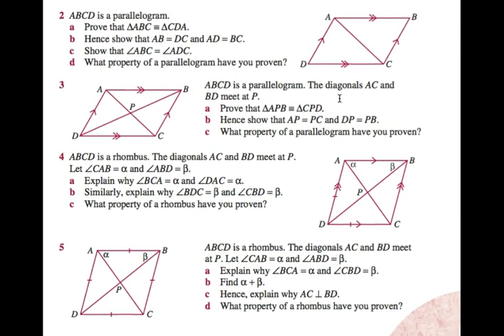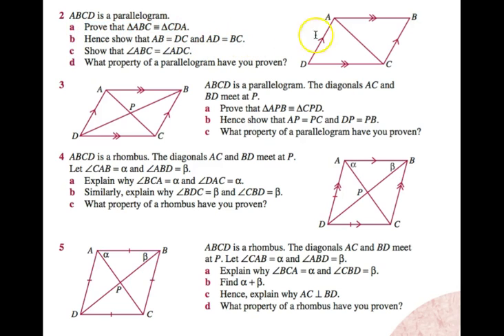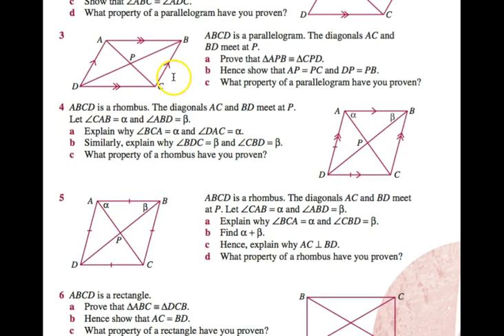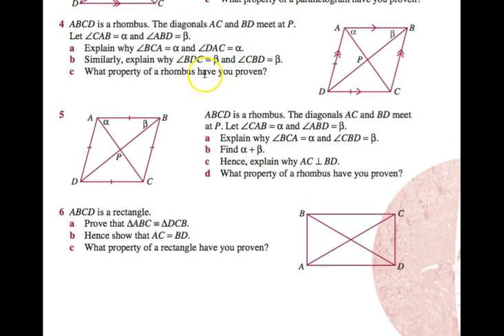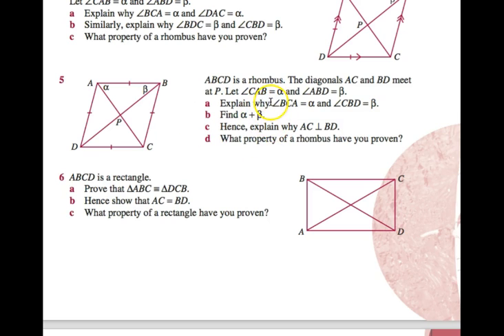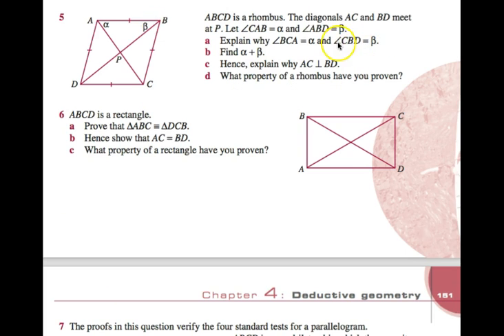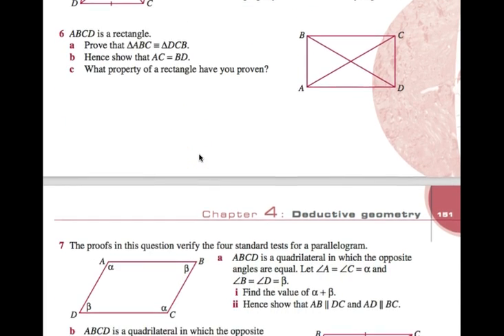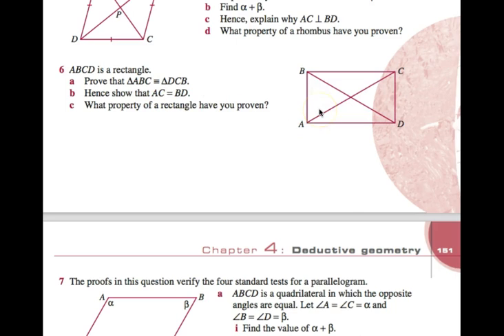Ex 4.7 tips